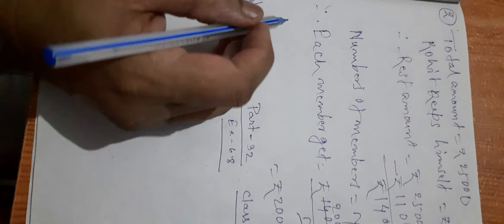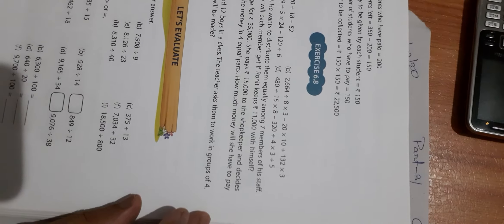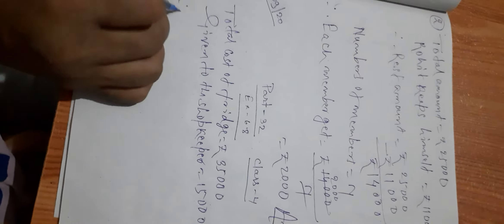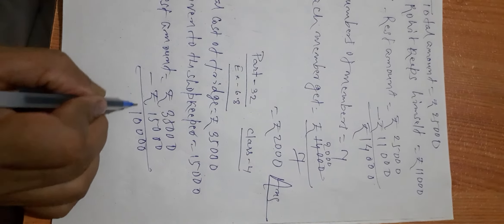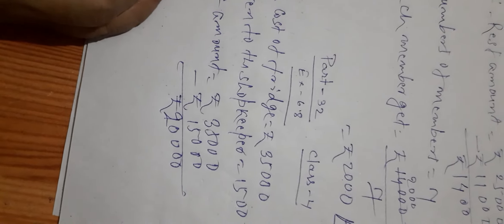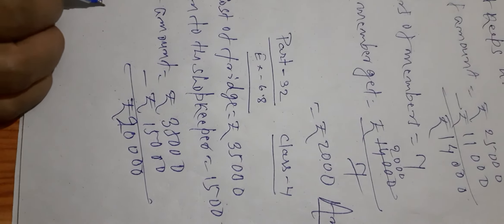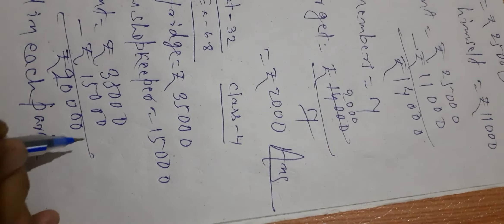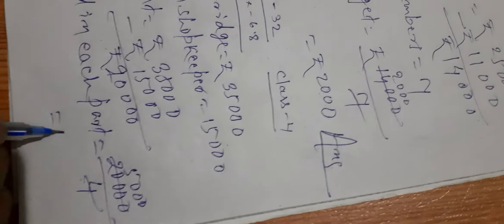D c jha math class 4(part 32)